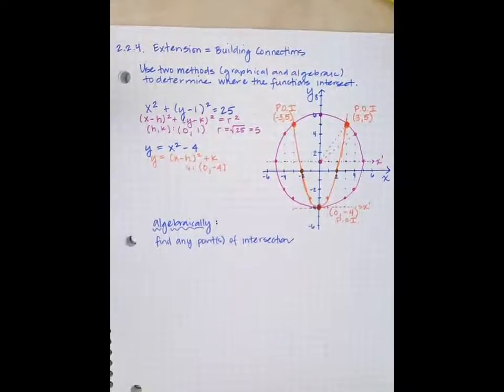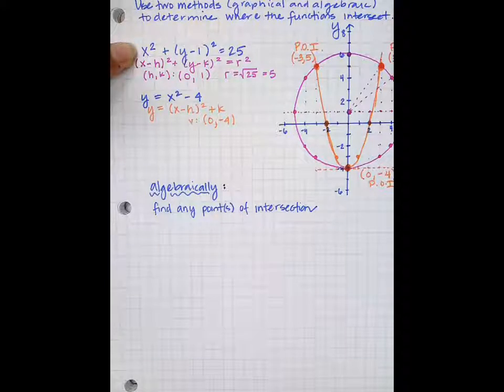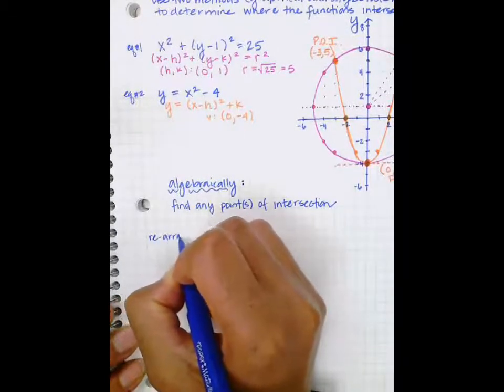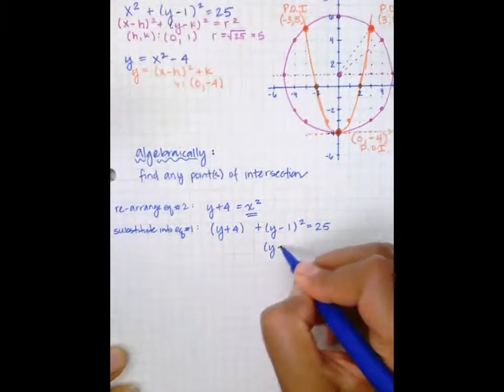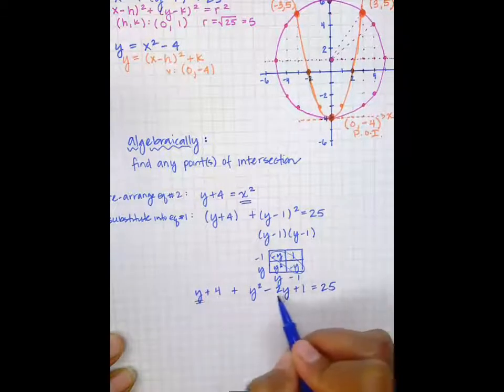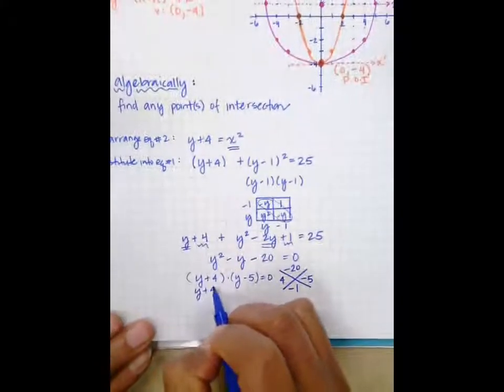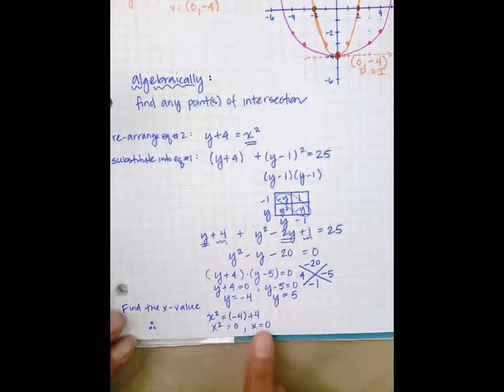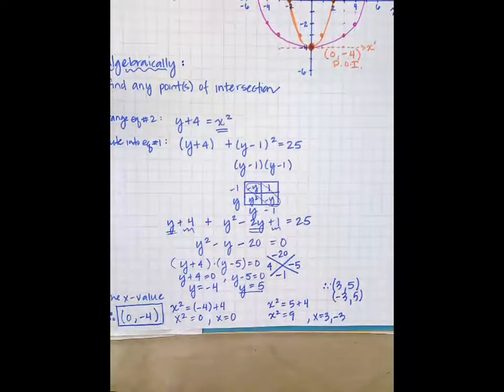2.2.4 IM3 Building Connections Extra Practice - Algebraic Solution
How to find the point of intersection algebraically between a non-function (circle) and a parabola using the Substitution Method.